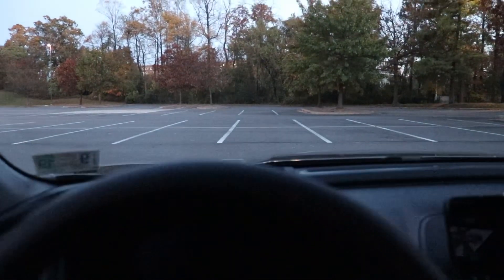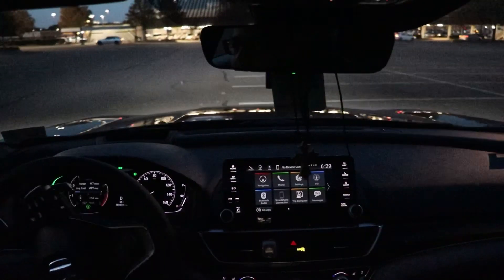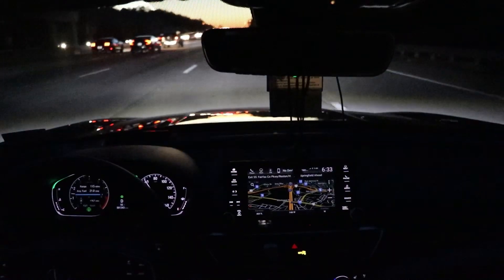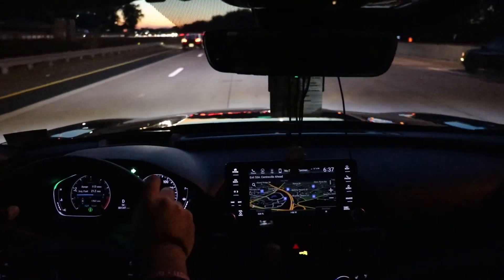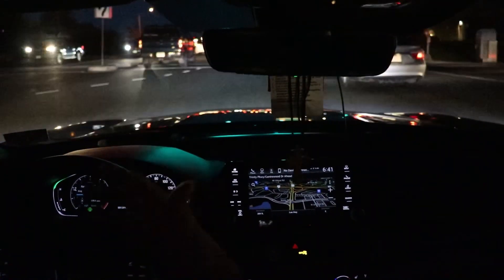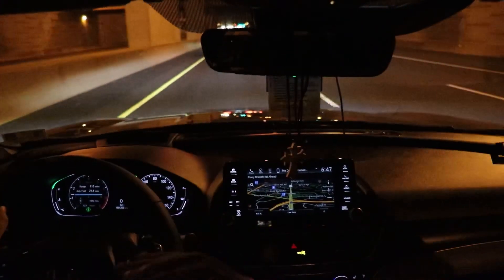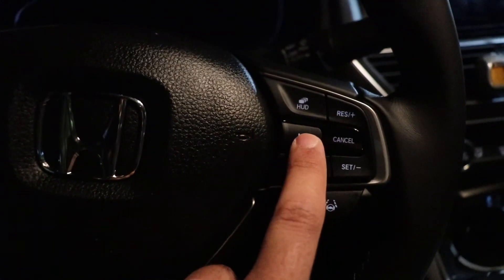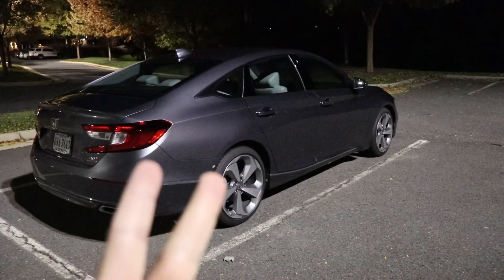2018 Honda Accord Owners Review and First Drive - Why I switched from a Tesla to a Honda Accord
In this video I talk about the driving impressions of the Honda Accord. This is part 2 in this mini series of why I switched from a Tesla Model S to a Honda Accord.